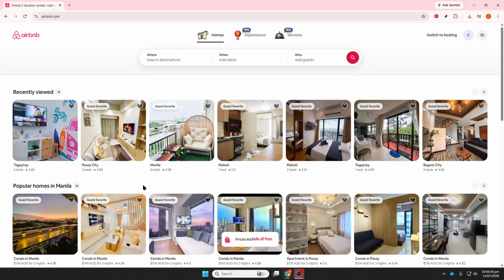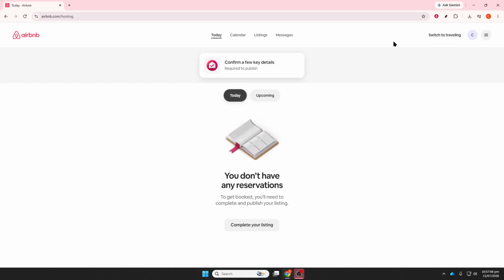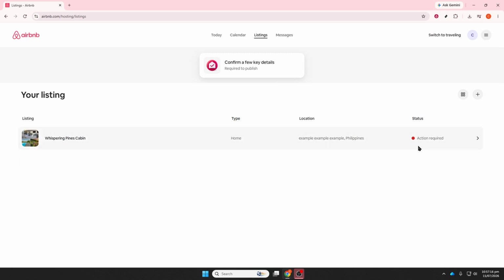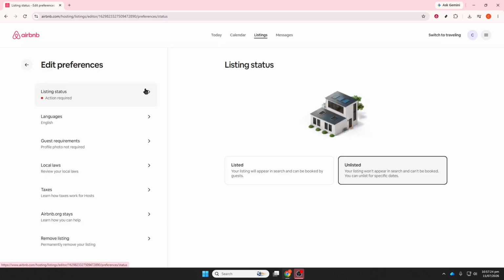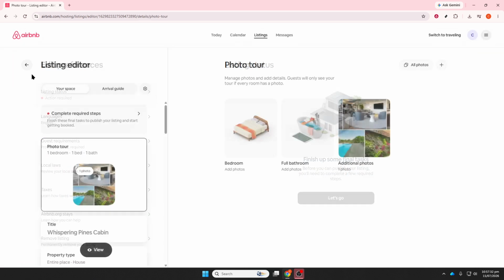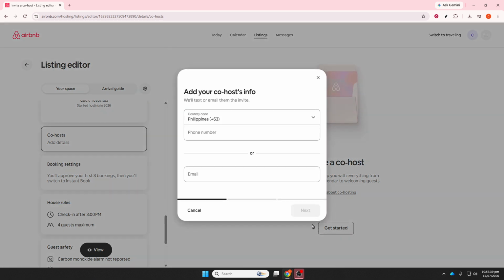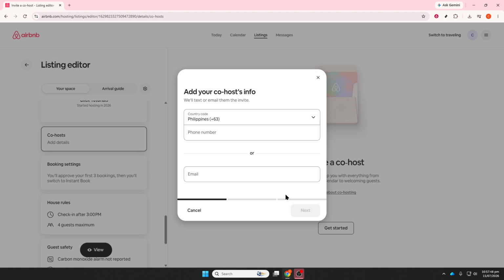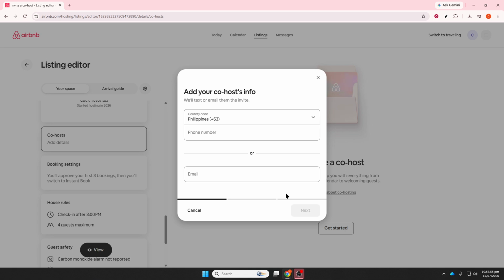How To Transfer Airbnb Listing To Another Account 2026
Want to transfer your Airbnb listing to another account? In this step-by-step tutorial, I'll explain how Airbnb handles listing ownership and show you the available options for moving or managing a listing using the latest Airbnb platform in 2026.

Whether you're changing ownership, switching accounts, or adding a co-host to help manage your property, this guide covers what you need to know and the best way to handle the transition.

In this video, you'll learn:

How to transfer an Airbnb listing to another account
Whether Airbnb allows listing transfers
How to change listing ownership (if applicable)
How to add or remove a co-host
What to do if you're switching Airbnb accounts
Common issues and best practices

This beginner-friendly tutorial is updated for the latest Airbnb interface in 2026 and is ideal for Airbnb hosts and property managers.